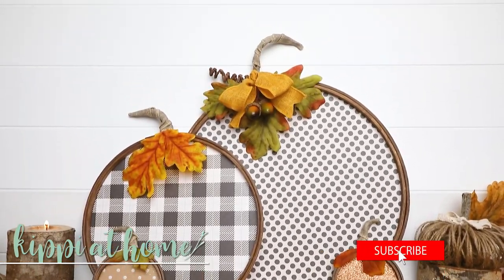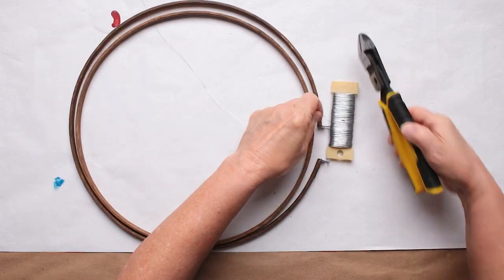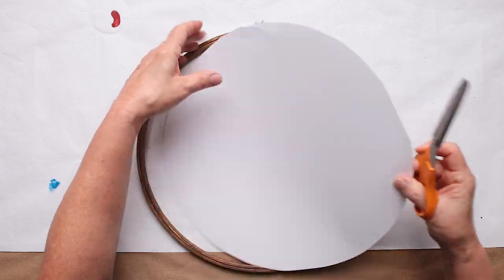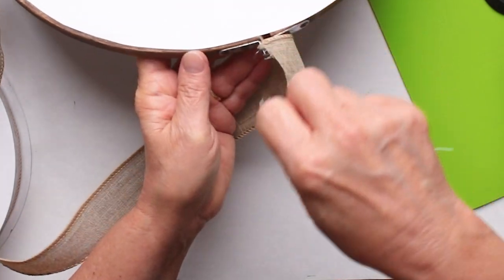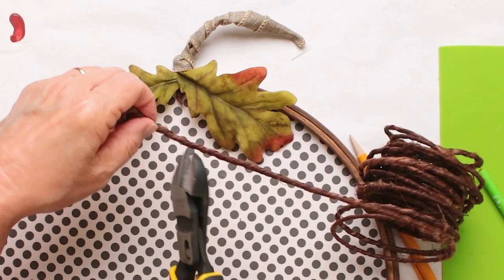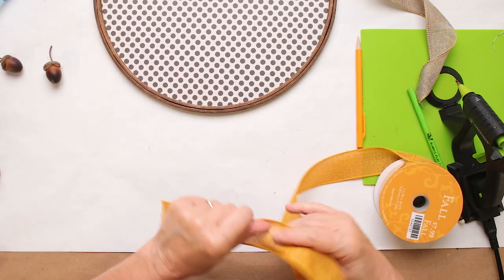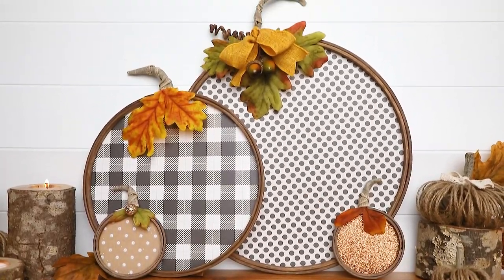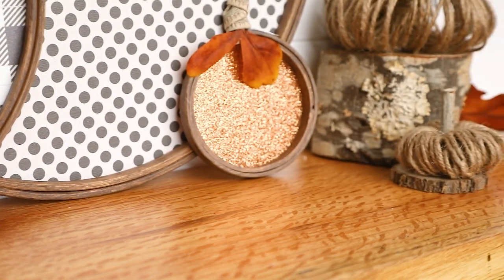Craft Pumpkin Ideas - Embroidery Hoop - Paper Pumpkin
These simple craft pumpkin ideas are perfect for your Fall Decor. Create these pumpkins with craft paper and embroidery hoops.

Supplies:
➡️ Glue (cordless)
➡️ Silicone glue mat
➡️ Aqua Glue (this is the BEST glue)
➡️ Wire cutters (this are what I use)

Chapters:
0:00 - Intro

Kippi